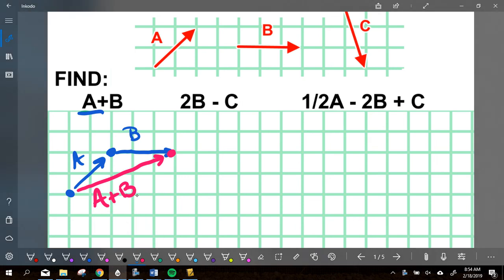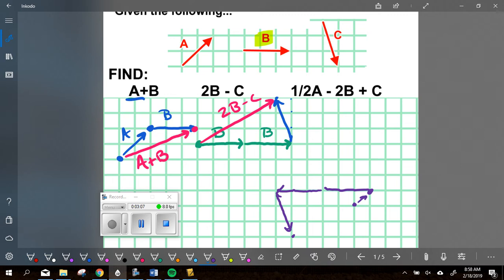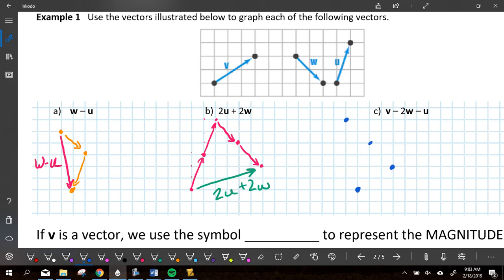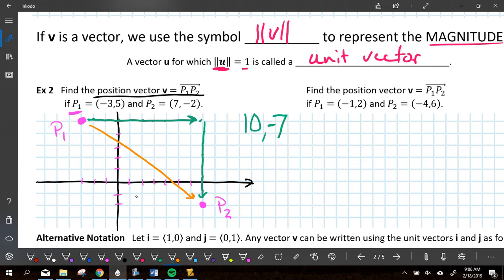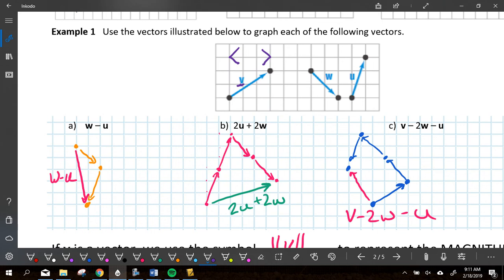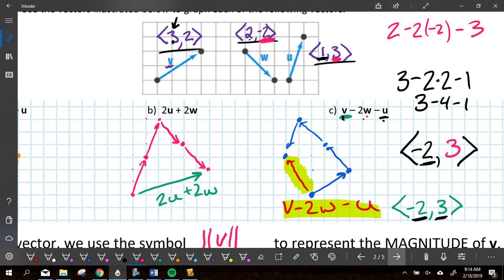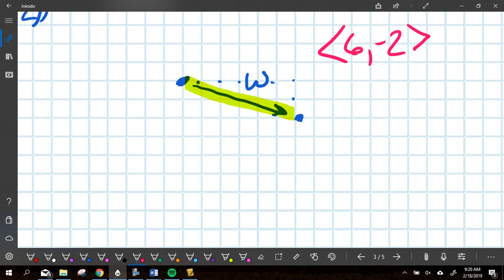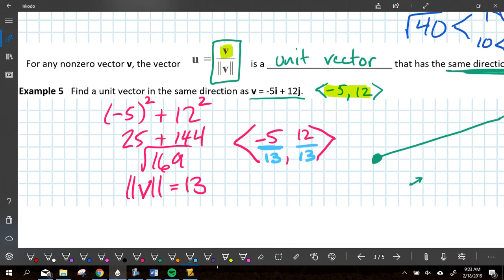Vector Algebra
Brownsburg
Schwanekamp
PreCalculus